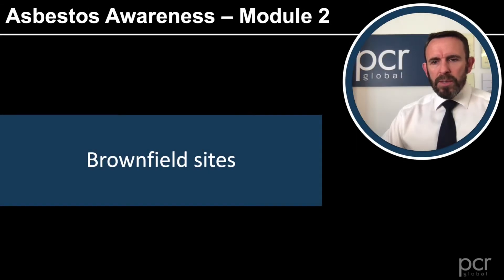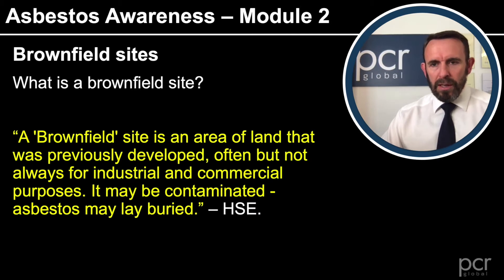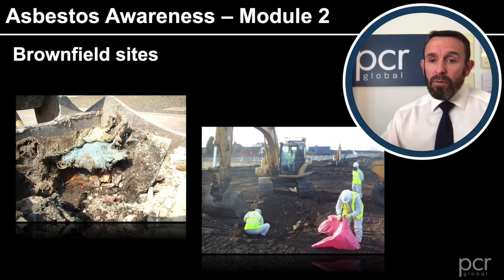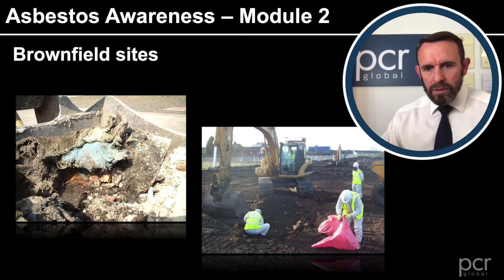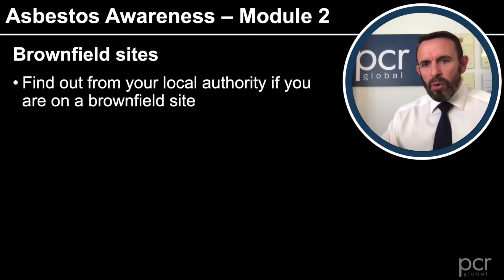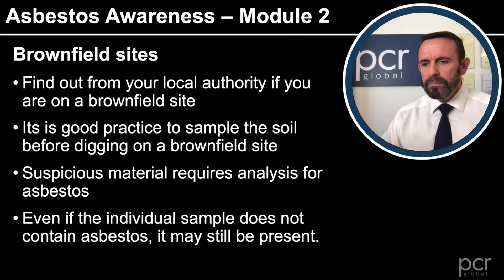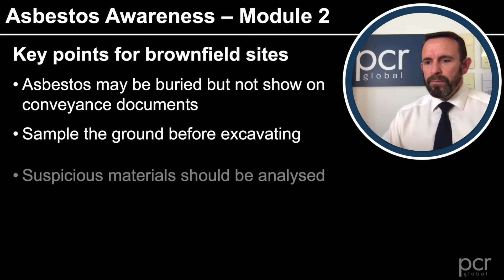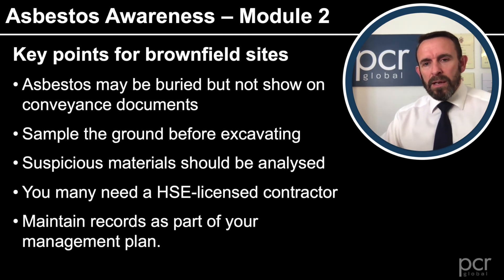Asbestos Awareness Course | Module 2: Brownfield Sites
Photographs attributed to Hydrock and VertaseFLI.

For over 20 years Hydrock have delivered award-winning engineering services across a wide variety of sectors.

VertaseFLI is a leading brownfield and contaminated land remediation, enabling and environmental contractor.